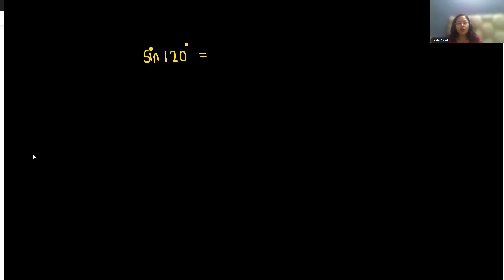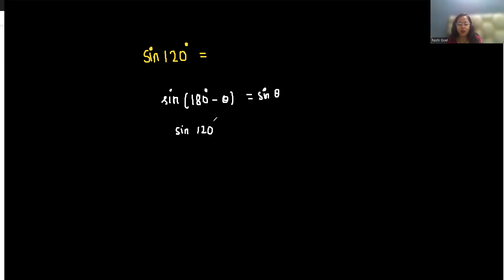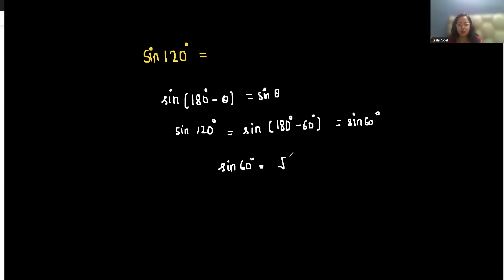Sin 120 | Value of sin 120 degree | Sin 120 in fraction or Decimal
Learn the value of sin 120 degrees in fraction or decimal form with this helpful video. Understand the math behind sin 120 and improve your trigonometry skills!
Sin 120,
Value of sin 120 degree ,
Sin 120 in fraction or Decimal,
Sin 120 degree,
how to find value of sin(-120),
value of sin 120 degrees,
solve sin120,
how to find value of sine-120,
value of sin-120,
what is the value of sin 120,
value of sine -120,
value of sin -120,
trigonometry,
sin 120 degrees,
sin-120,
sin -120,
sine -120,
approximate value of sin 120,
sin120,
sin(-120),
sine-120,
degrees,
shorts,
what is the value of sine -120